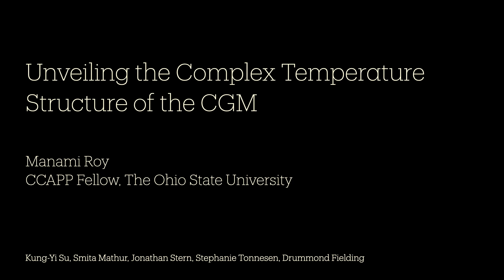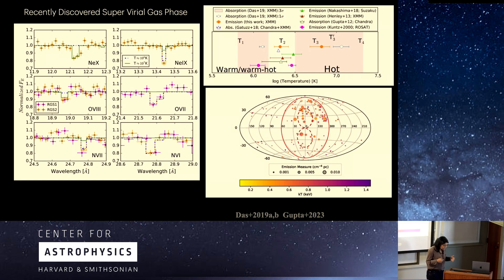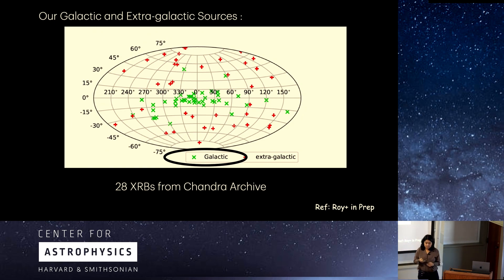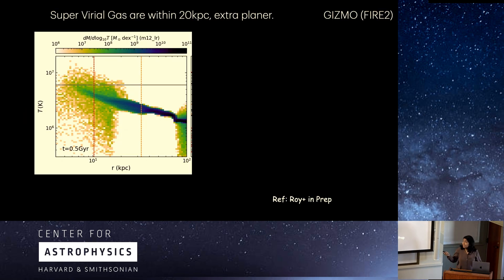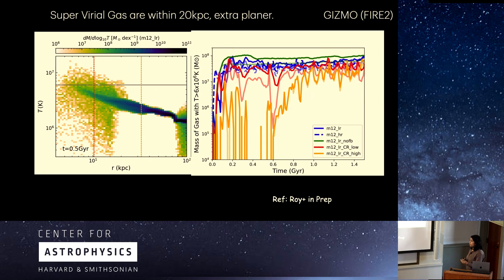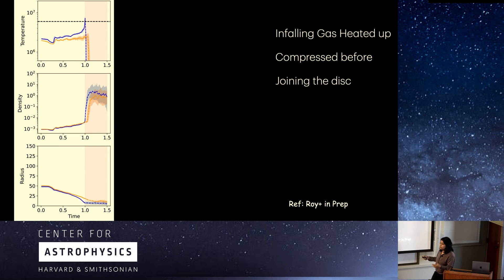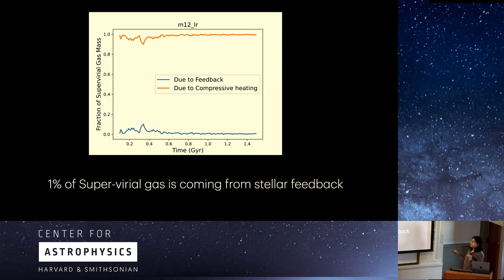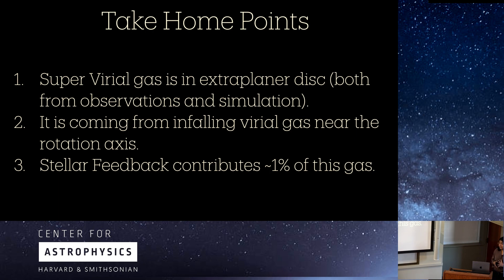Manami Roy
Title: Unveiling the Complex Temperature Structure of the Galactic
Halo